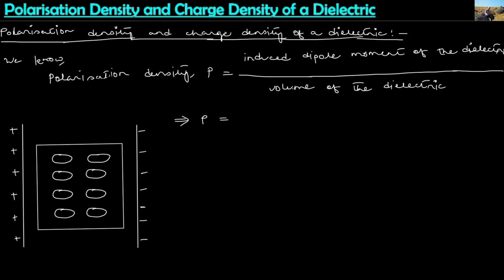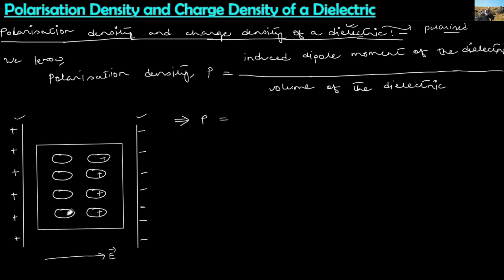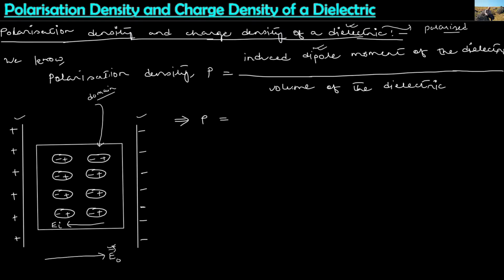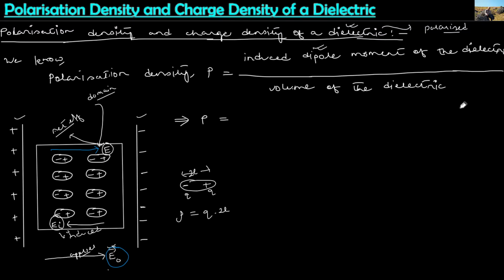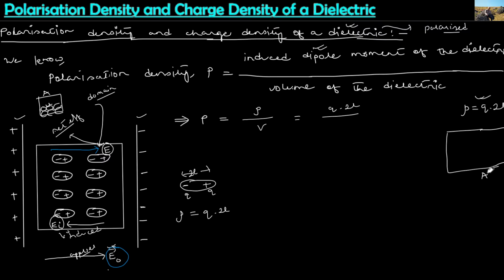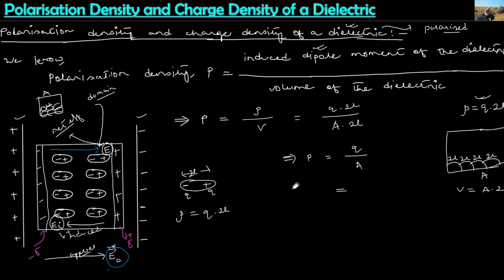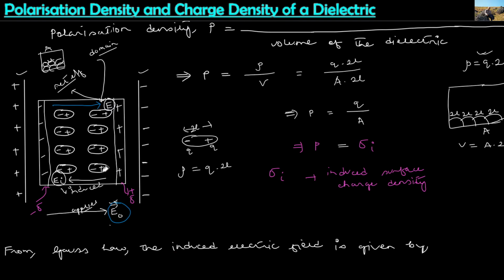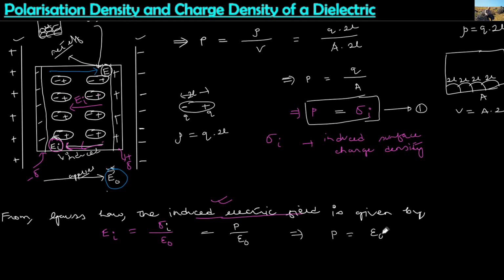Relation between Electric Polarisation and Charge Density of a Dielectric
The electric polarisation of a materials is the phenomenon when the charges orient and arrange in a regular pattern which is determine by the direction of the applied electric field.

When charges are polarised, there is induced dipole moment which results in induced charge density in the dielectric.